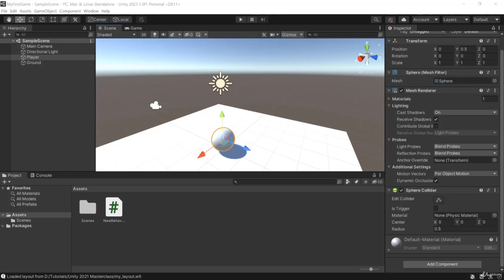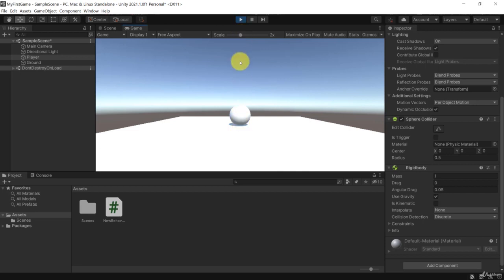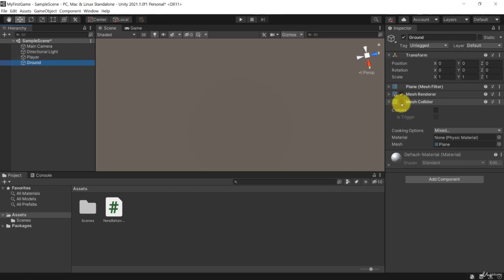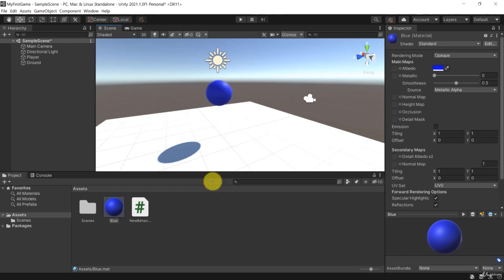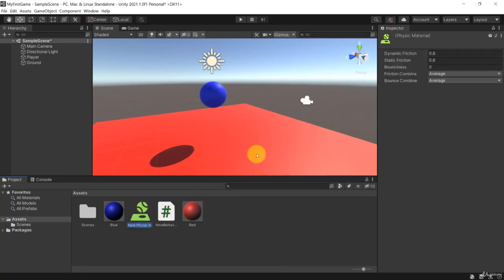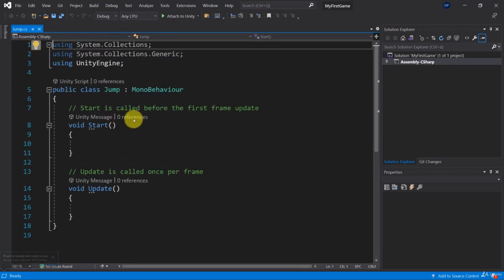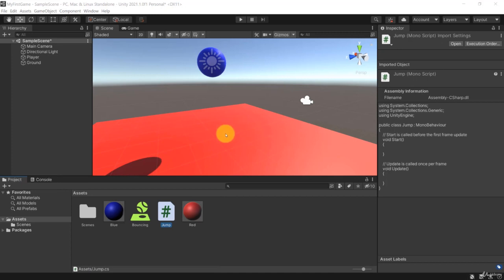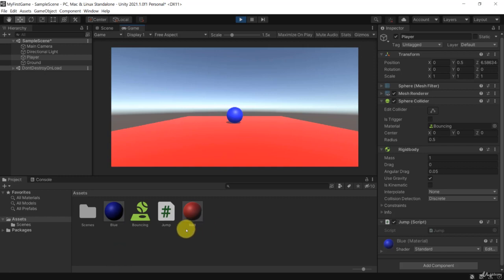010 GameObjects and Components in Action ending